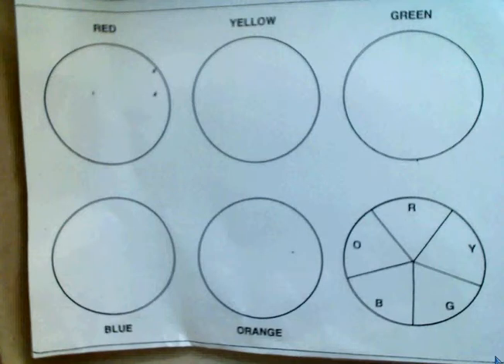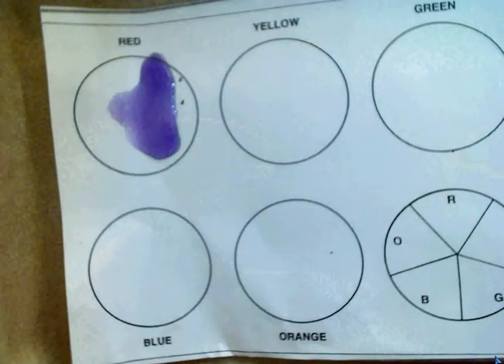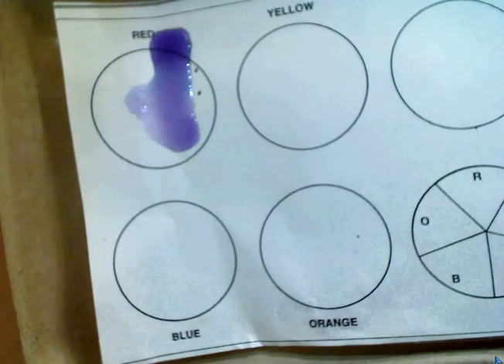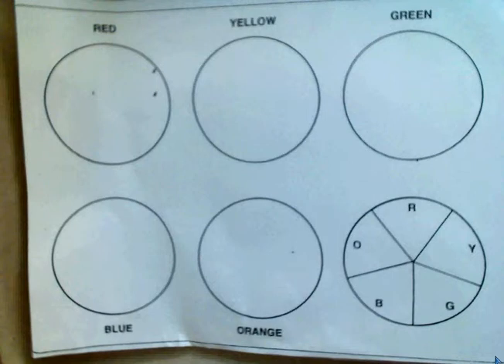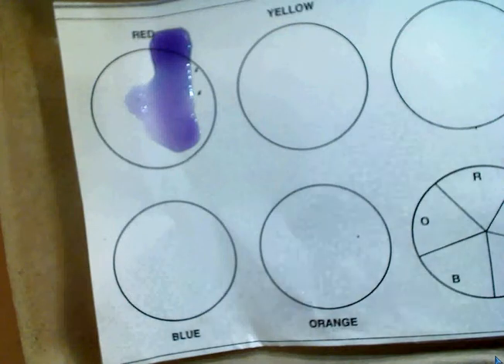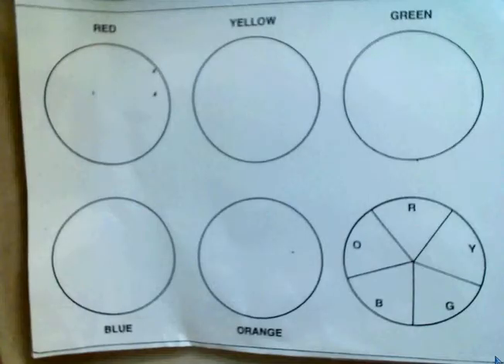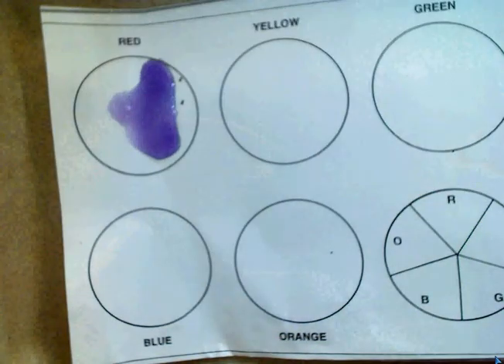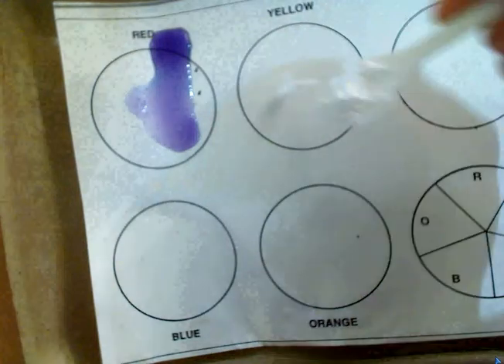Mauras Red Cabbage Juice Test